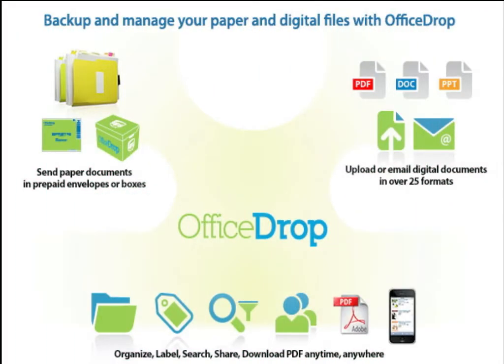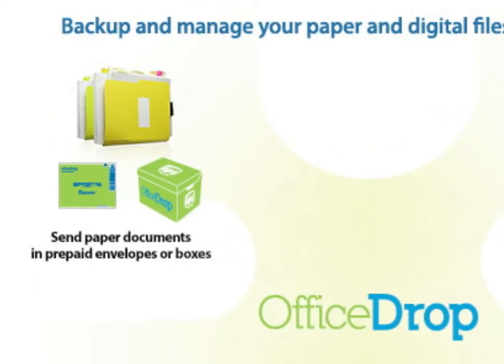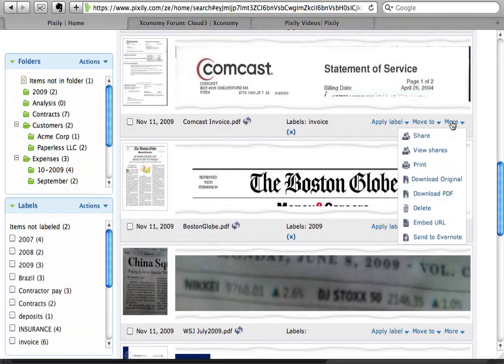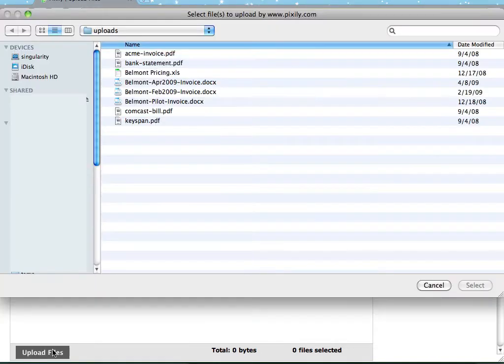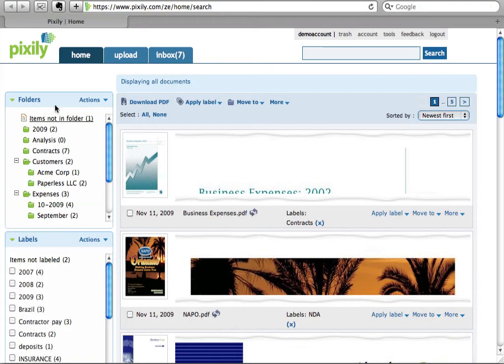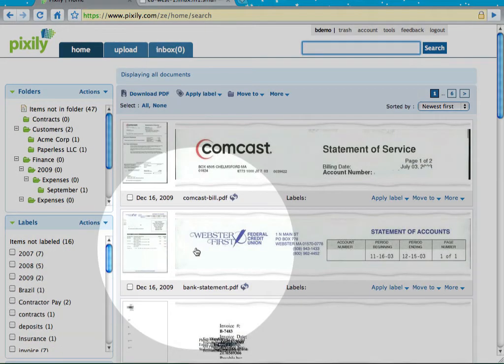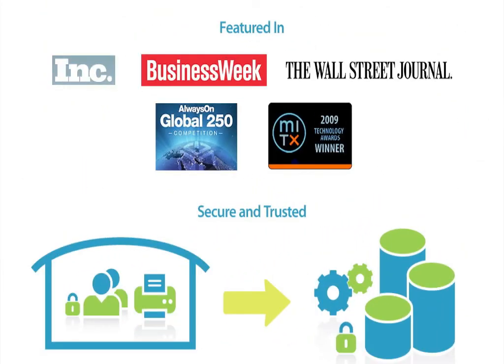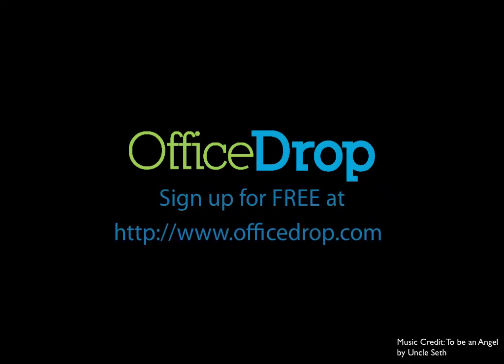OfficeDrop Digital Filing System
A overview of the OfficeDrop Digital Filing System and Document Scanning Service for small businesses. This video provides an overview of : 1. How the scanning service works using pre-paid envelopes. 2. OfficeDrop's upload and email features and support for over 25 file formats 3. OfficeDrop's intuitive search, organization and sharing tools in the digital filing system.